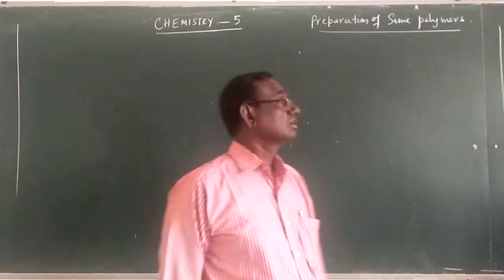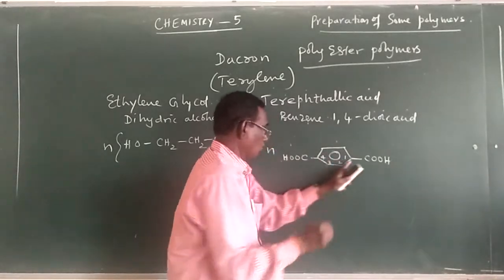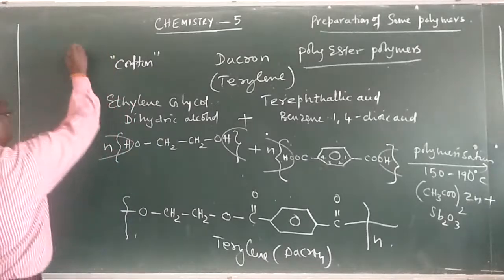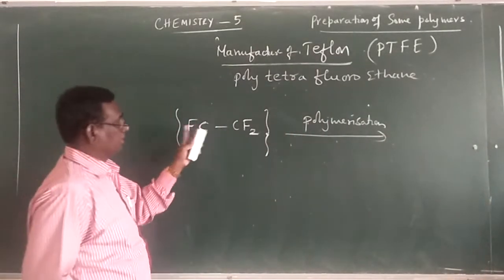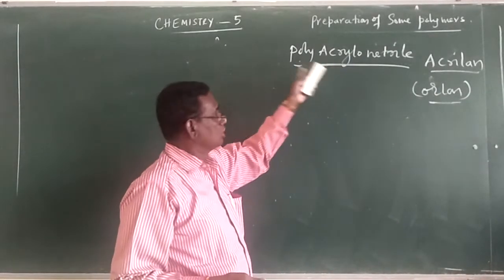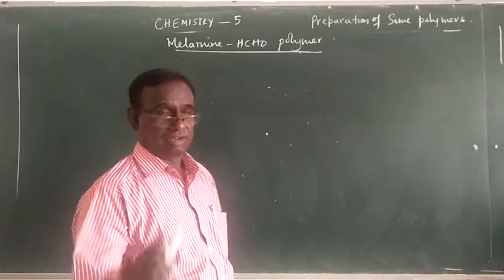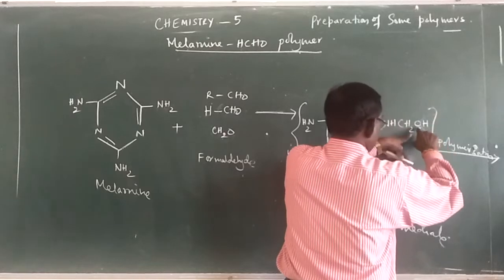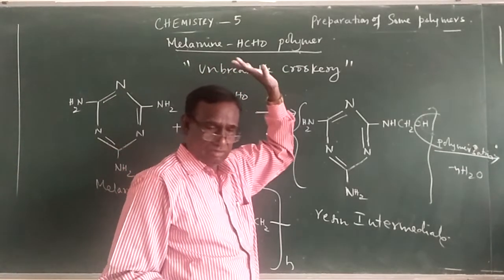II CHEMISTRY 5 - POLYMERS